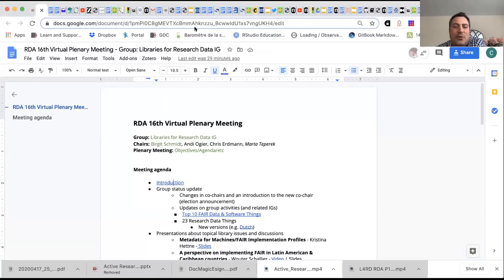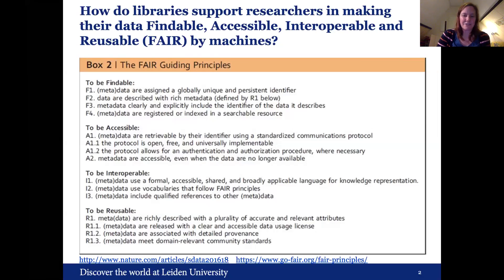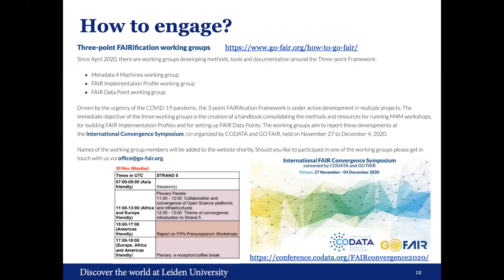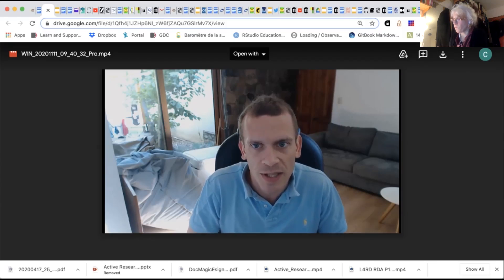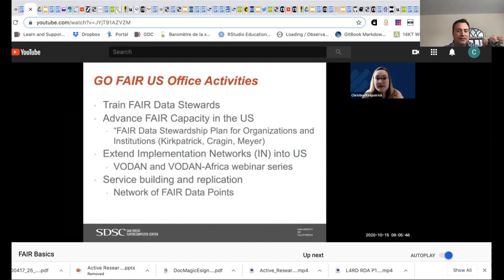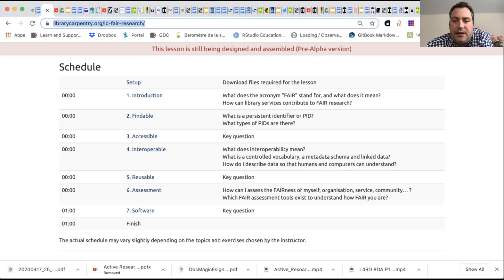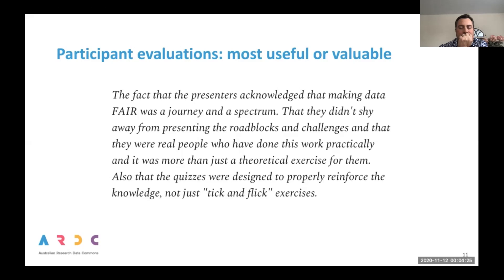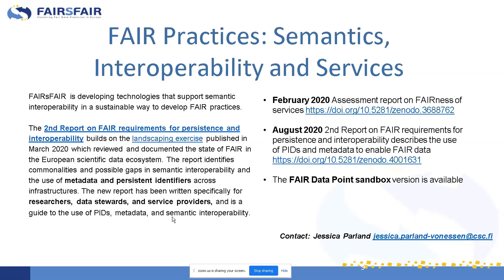Breakout 5 IG - Libraries for Research Data: A Taste of FAIR Updates, Implementations... Nov 11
5:00 - 6:30 PM UTC | Breakout 5

IG -  Libraries for Research Data: A Taste of FAIR Updates, Implementations and Trainings for Research Libraries